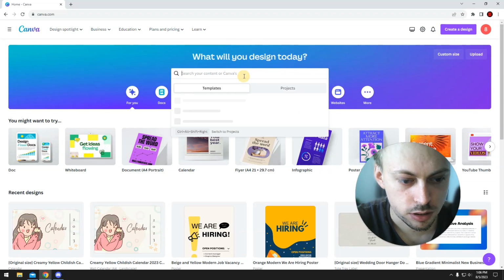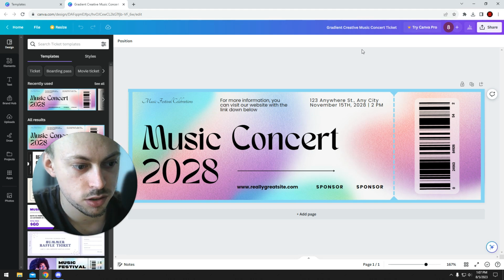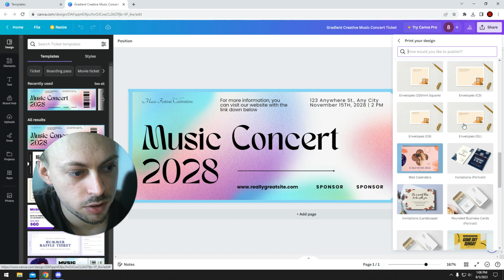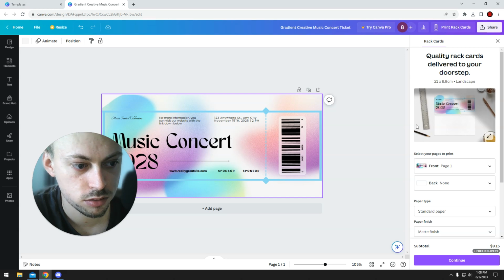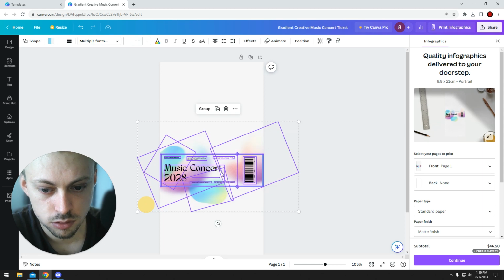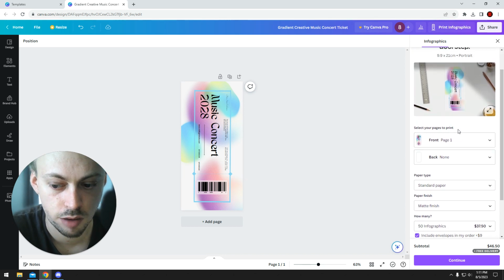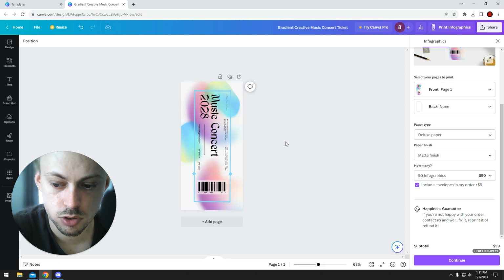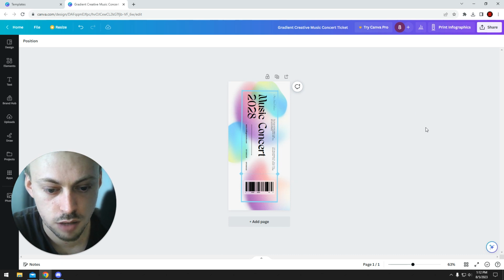How to print tickets from Canva